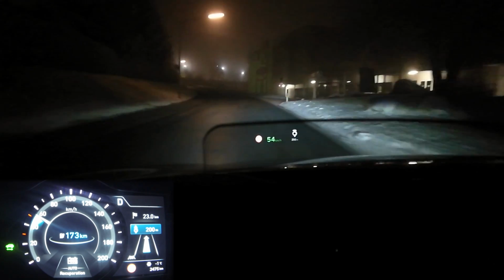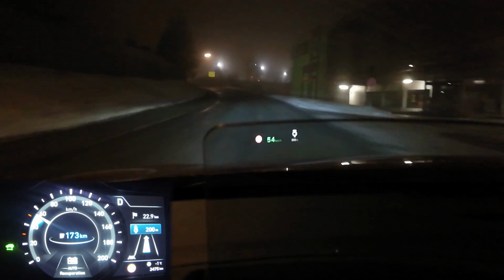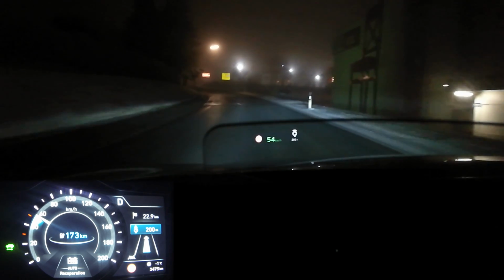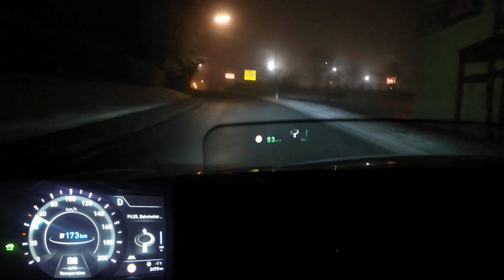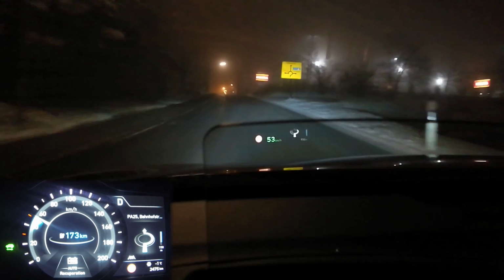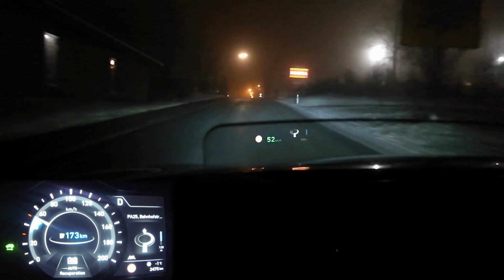Hyundai Kona Electric - Ep 14 - Head Up Display